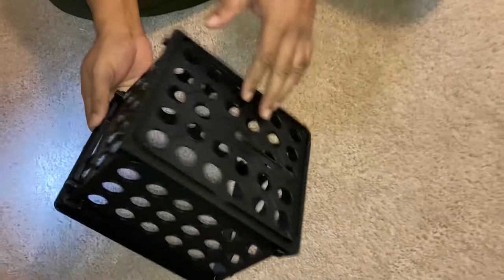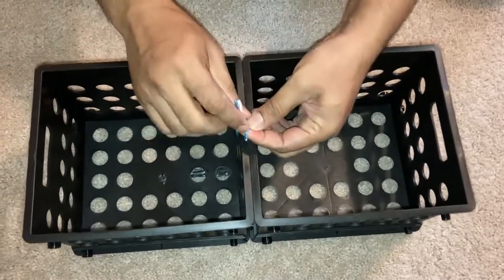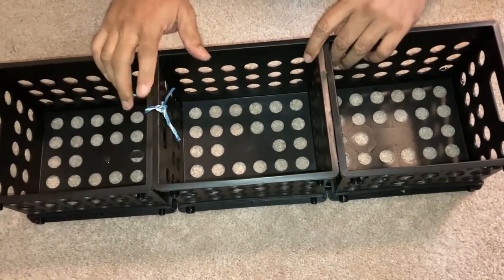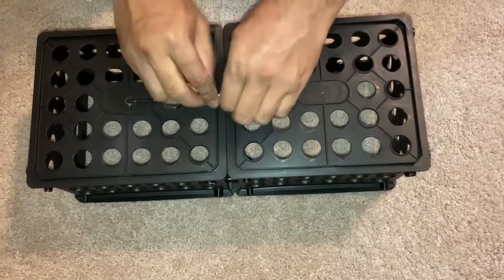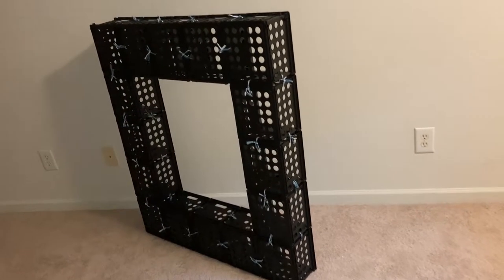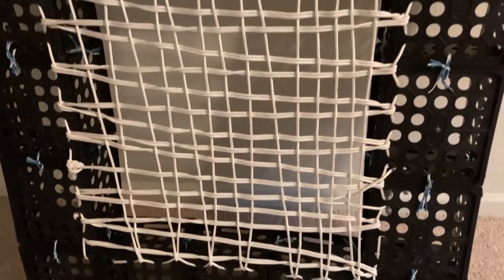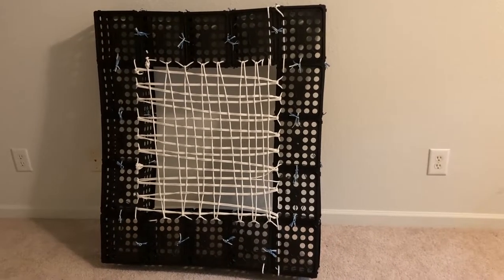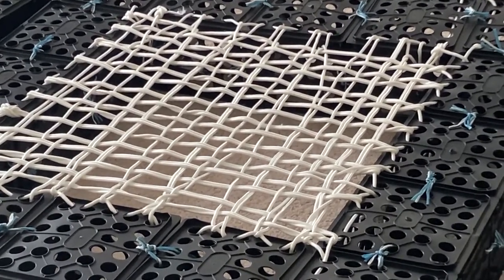How to Make Best Bed at Home | DIY Bed Frame | furniture diy | Crate Furniture | Easy Bed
Author: Shripad Vaidya

Note: Disclaimer in other videos of this channel is also applicable here. Please go through it before watching this video.